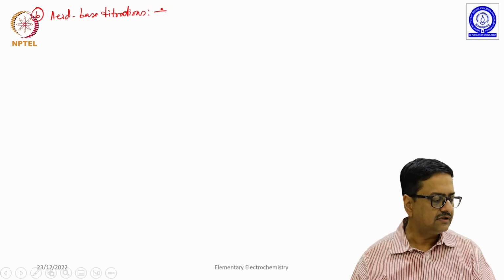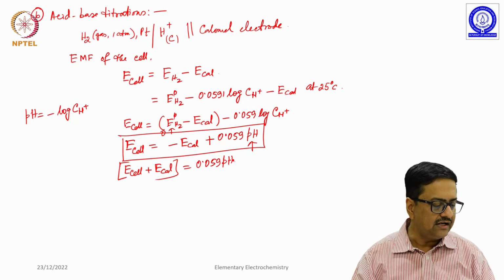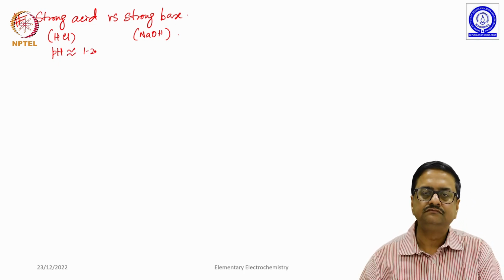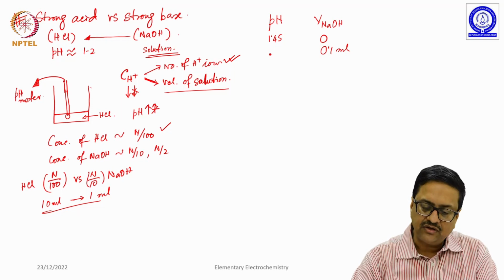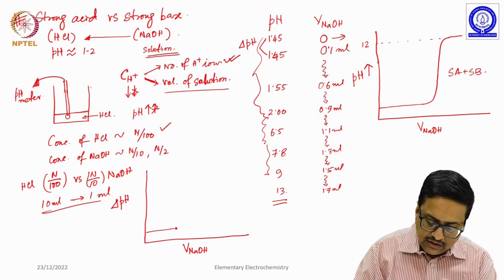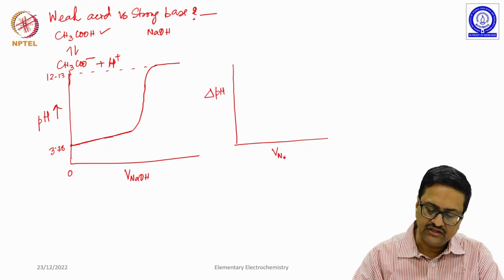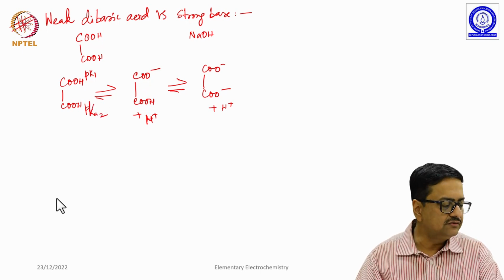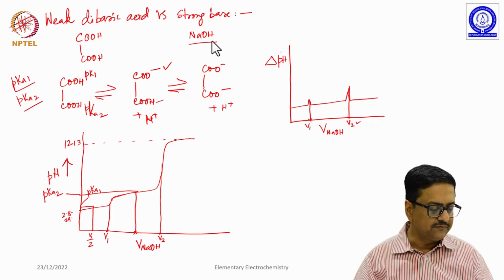Theory of Potentiometric Titrations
Measurement of pH of a cell coupled with calomel electrode
Potentiometric Acid-Base titration
Types of Potentiometric Acid Base titrations: strong acid vs strong base, weak acid vs strong base, weak dibasic acid vs strong base)
Determination of pKa1, pKa2 from the neutralization point of acid base titration